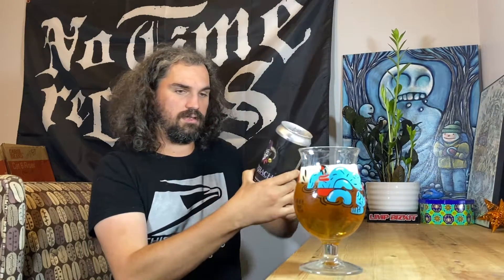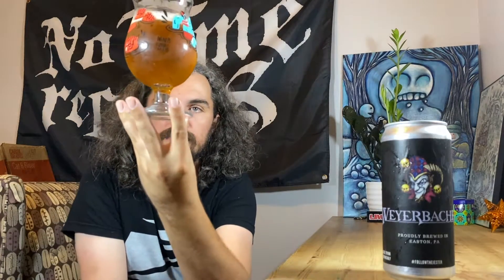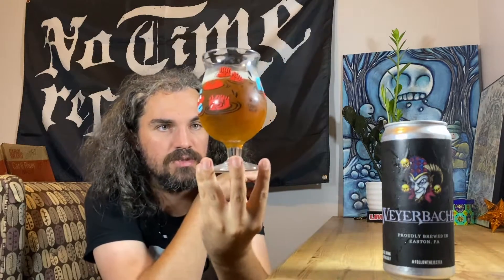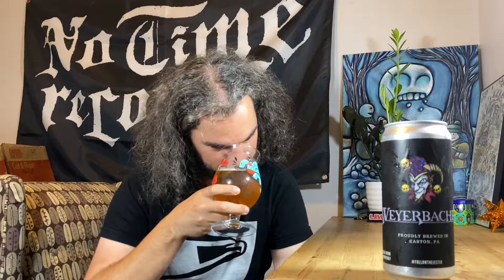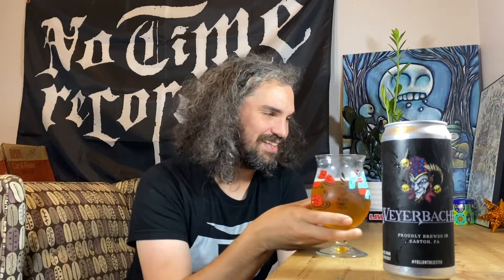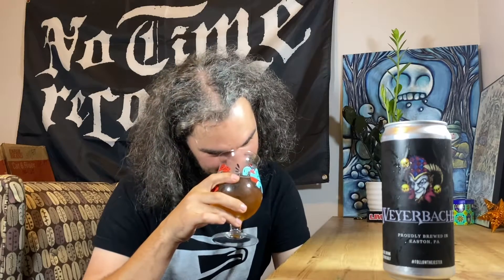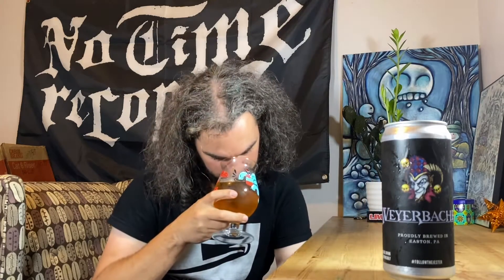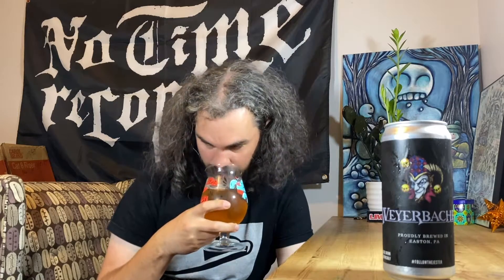237 - Weyerbacher - 24rd Anniversary - Imperial Mexican Lager - Ninety Three Lumber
Weyerbacher Brewing - 24rd Anniversary
Imperial Mexican Lager